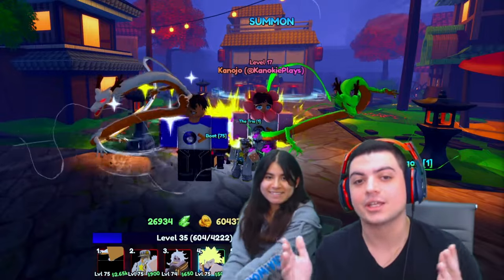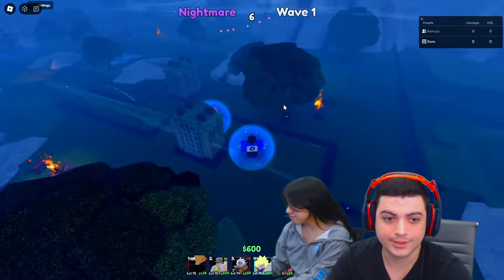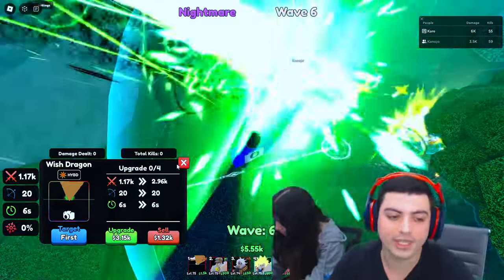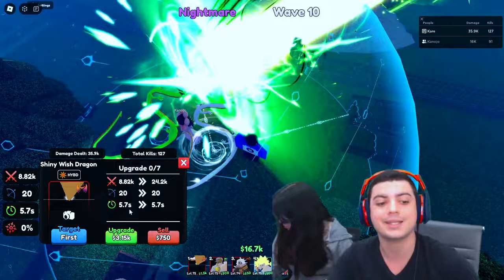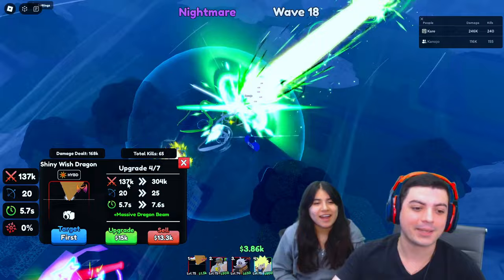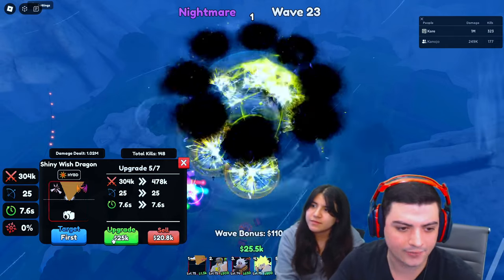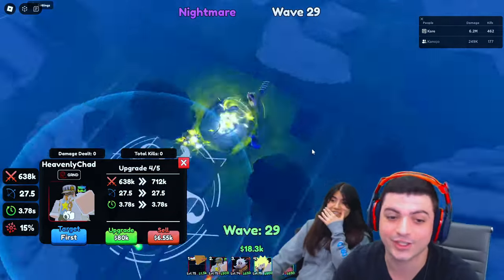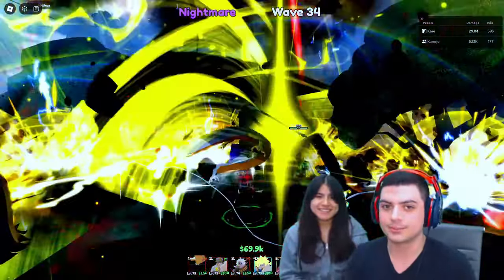Max Level SHINY WISH DRAGON Showcase Anime Last Stand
Shiny Wish Dragon Showcase in Anime Last Stand! Shiny Shenron ALS UPDATE 4. In this video we are SHOWCASING SHINY WISH DRAGON IN ALS, which is one of the new units that came out in Update 4! This unit has a 1 out of 1,000 chance to obtain and you can only obtain it by completing Act 6 of Planet Namek in NIGHTMARE MODE. I got extremely lucky to have gotten SHINY SHENRON at all, so I hope you enjoy this SHINY SHENRON SHOWCASE!!!

We livestream at least 4 times per week and sometimes even more, so we hope you can tune in and enjoy. Current stream schedule is Tuesday, Thursday, Saturday, and Sunday.

Member-Only Streams every Monday!

NEWEST ALS CODES:
TheGoat
Goodbye Mash
UPDATE 4
FUSIONEVOLUTION
2xMeshChance
EnjoyTheQuestReset!
400kMembersLETSGOO
500kMembersLETSGOO
2xDropsUpdateSOONHype!